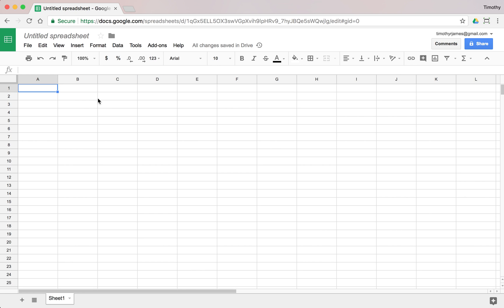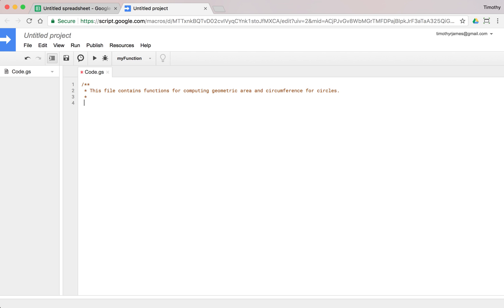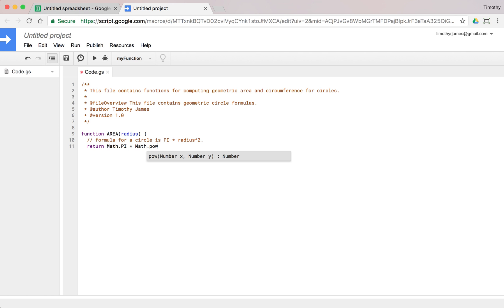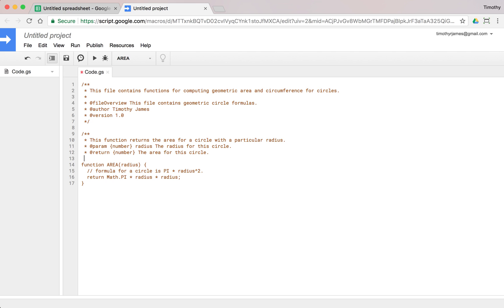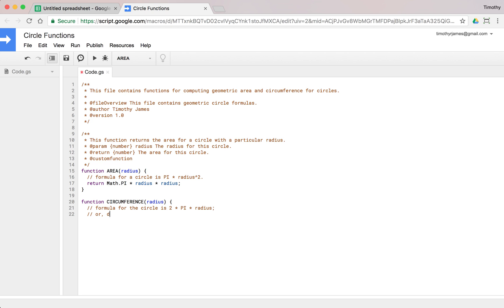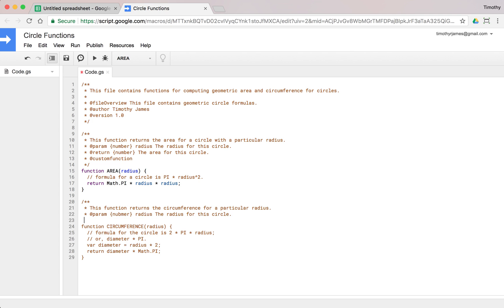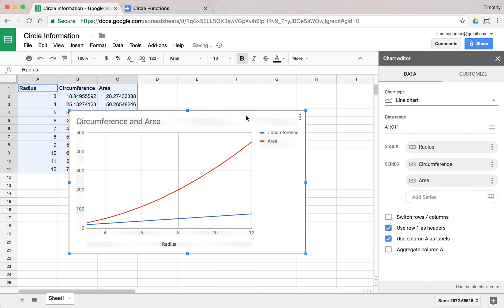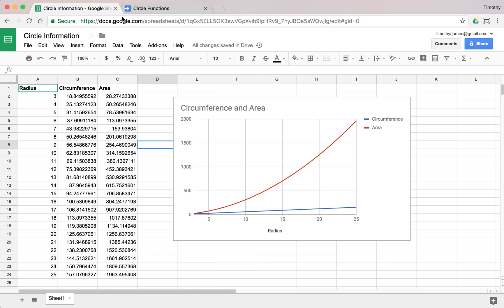Building Custom Functions: Introduction to Programming with Google Sheets 09-E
In this video we build a few functions to illustrate a real example of how to work with custom functions and how to use them in your spreadsheet.  We document them using basic comments and JsDoc comments so we can see the results in our spreadsheet.